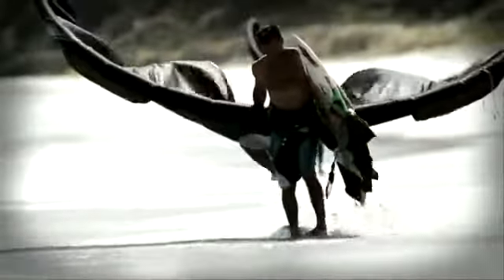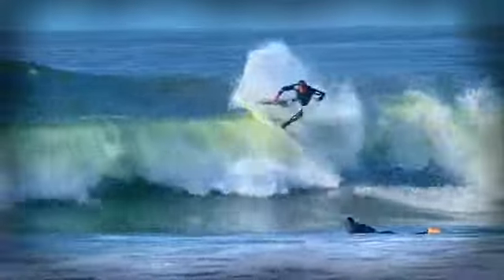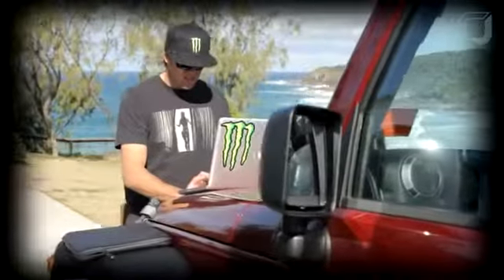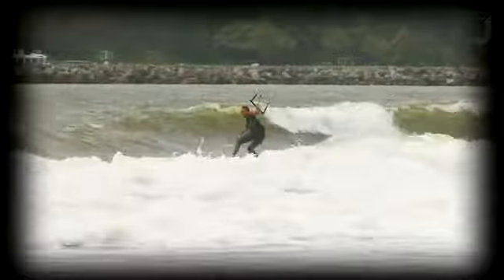BWSurf Jeep kitesurfing instructional - Drop wallet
Ben Wilson explains how to make one of his favourite moves when riding on the Sunshine Coast in side onshore winds.

BWSurf is the only Surf Specific brand building kiting equipment in the world. We're all riders with a huge passion for all things kite and surf.